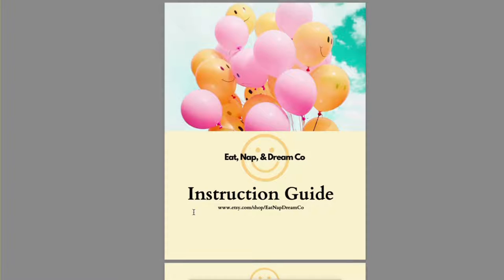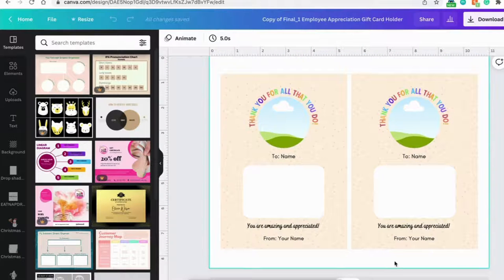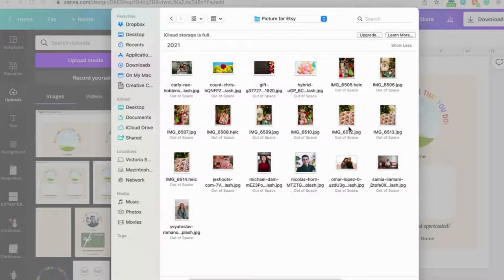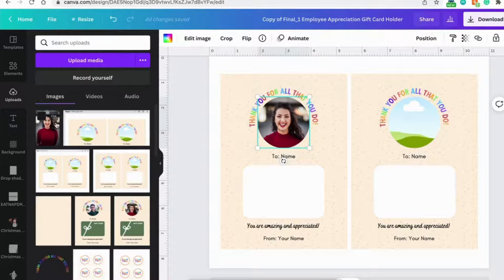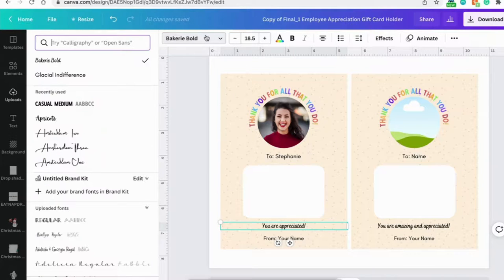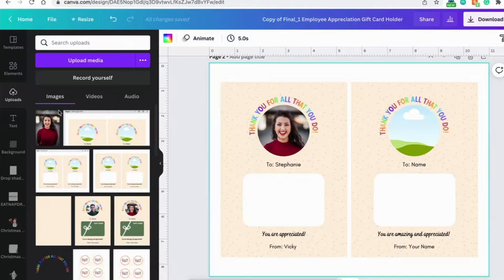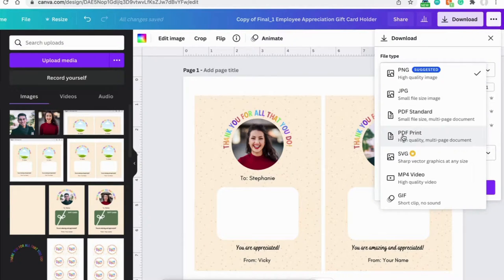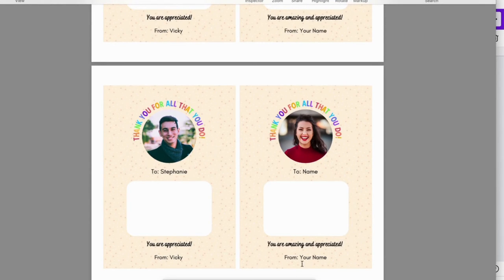EatNapDreamCo: Edit Gift Card Holder Template in Canva